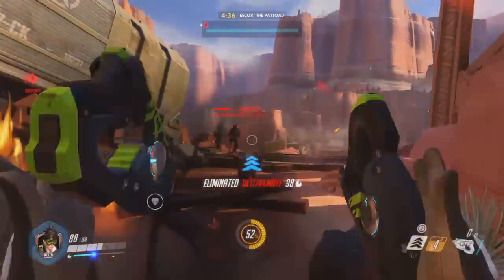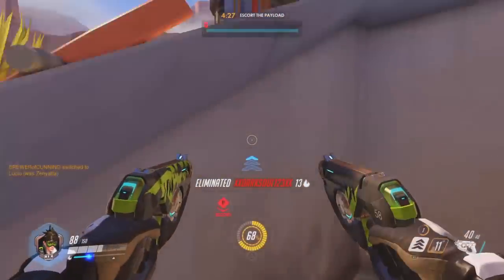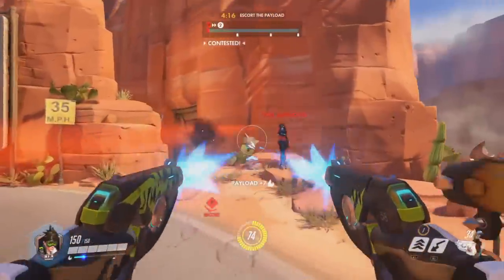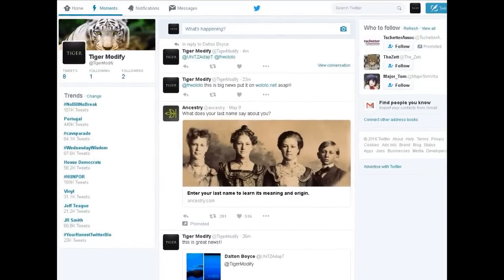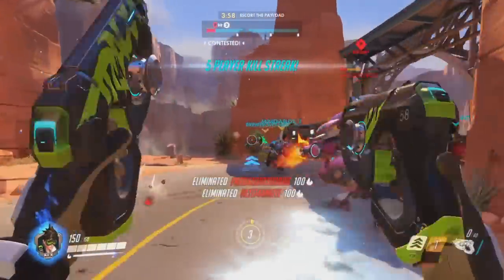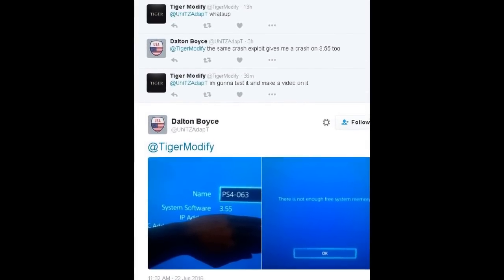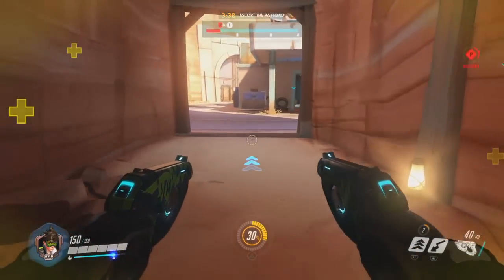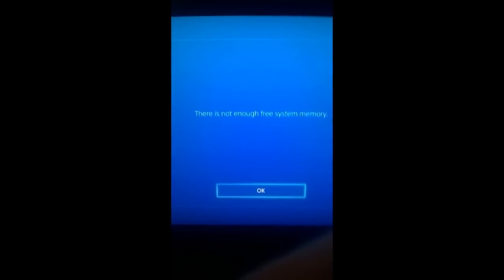PS4 3.55 (CONFIRMED) WEBKIT CRASH EXPLOIT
✯Open Me✯

Song - 187 - Minoru
✯20 Likes?✯